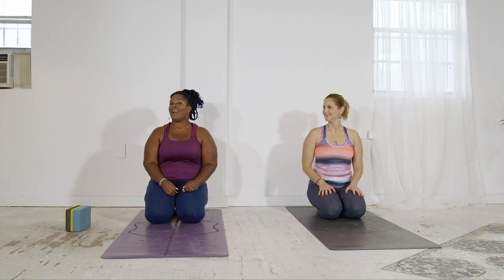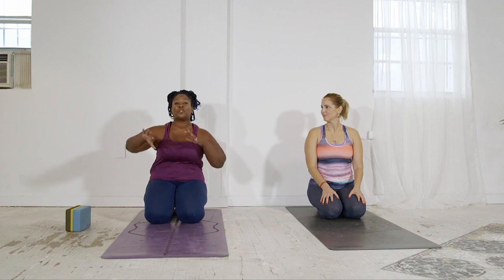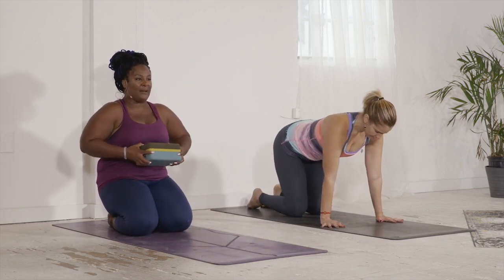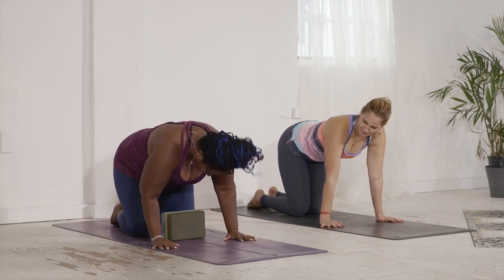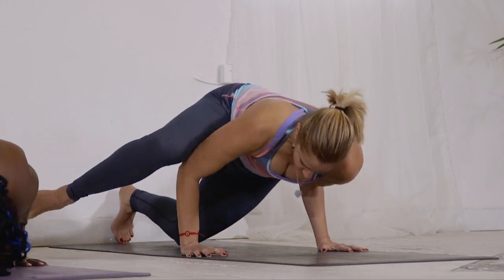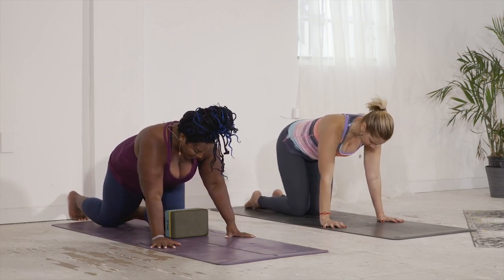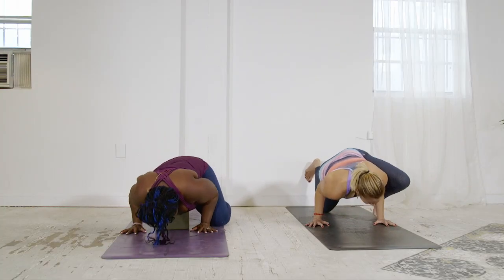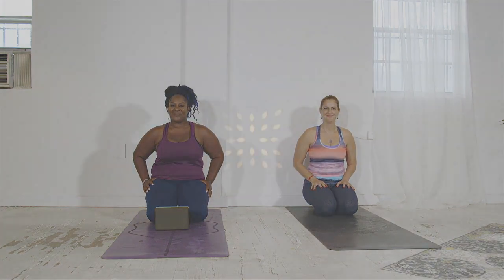Arm Balances For Larger Bodies with Dianne Bondy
You can do arm balances! With this practice, Dianne will show you a few variations you can use with props to make certain arm balances more accessible. This practice is just under 5 minutes long and can be used again and again to work on getting comfortable with your arm balances.